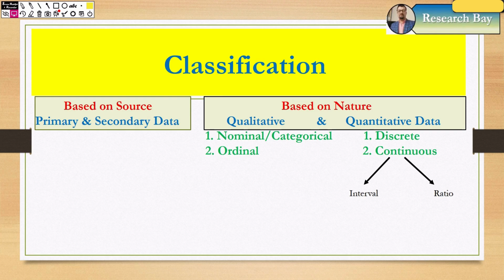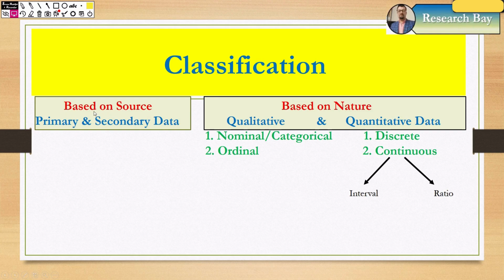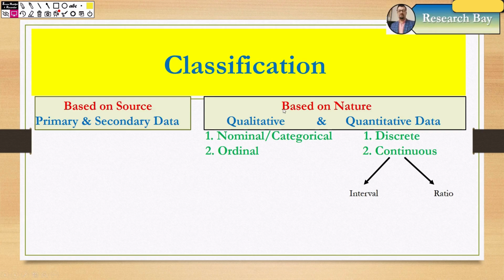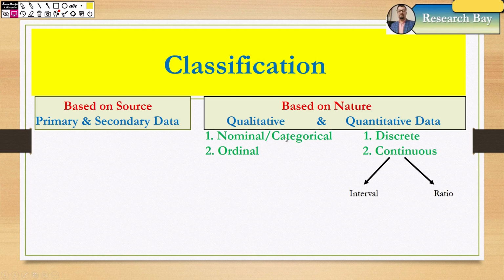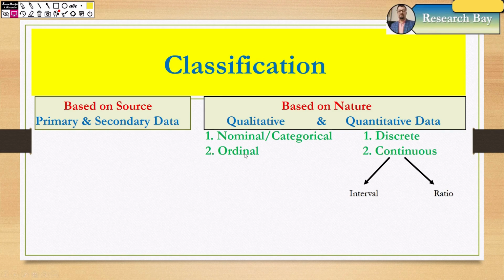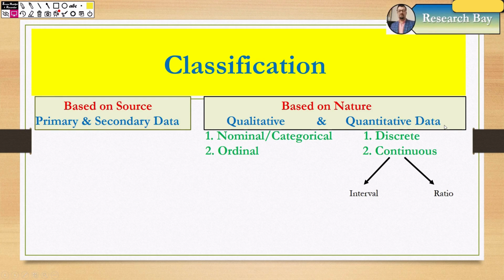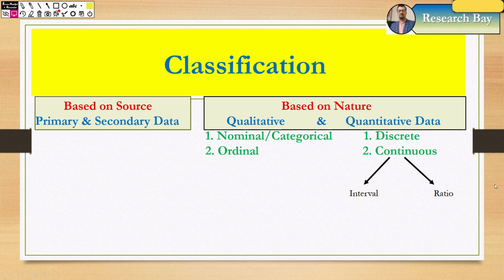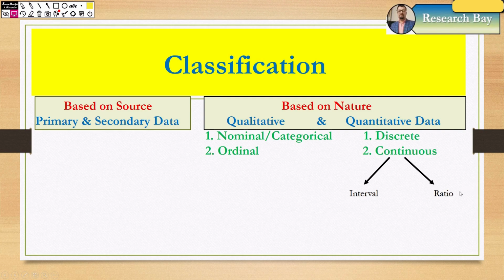Types of Data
Hello and welcome everyone!! on this exciting journey into the world of RESEARCH METHODOLOGY & DATA ANALYSIS. types of data dataanlysis researchmethods research researchmethodology . Get to know the currently utilized methodologies, tools, technologies, and softwares used for data analysis. So, get ready to experience a new beginning.